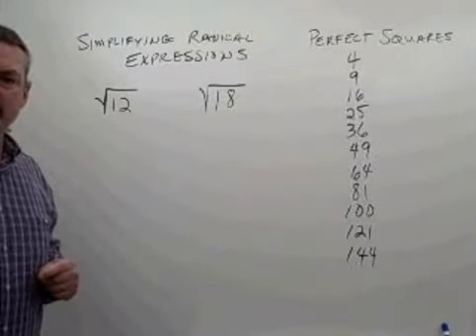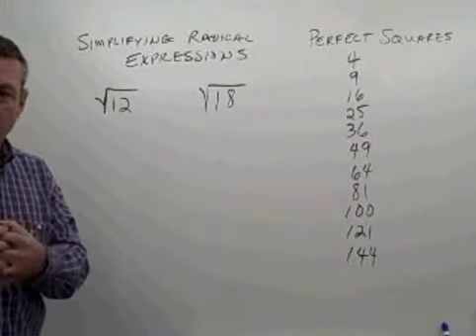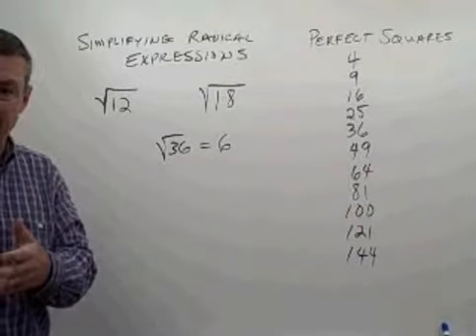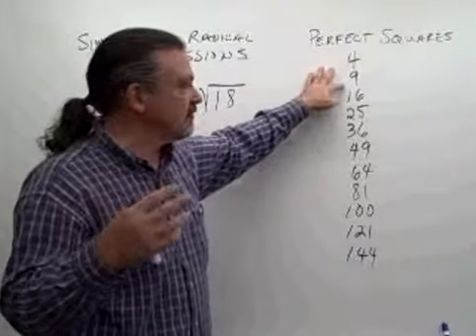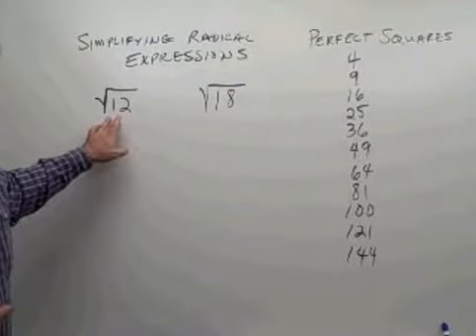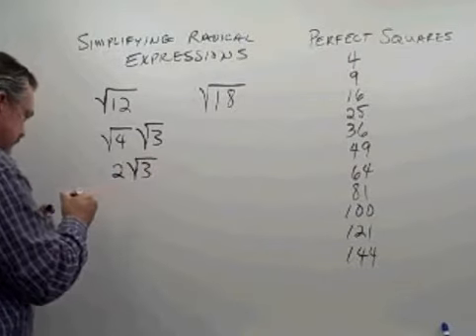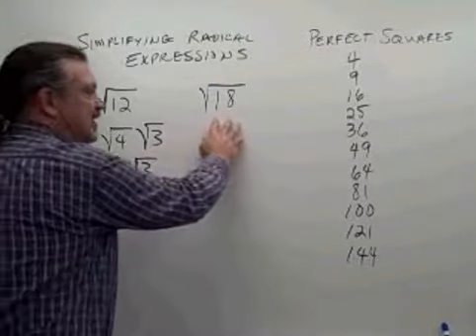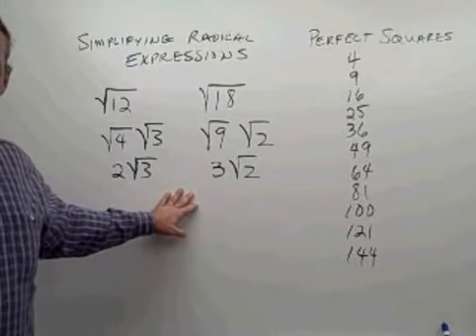Math 118 SRE #1.wmv